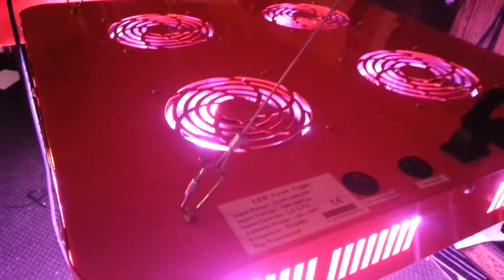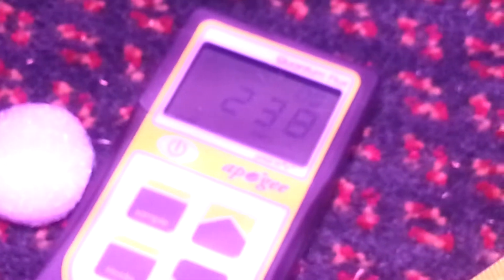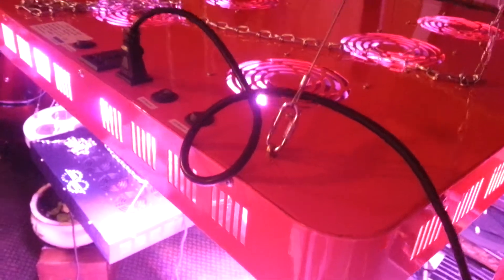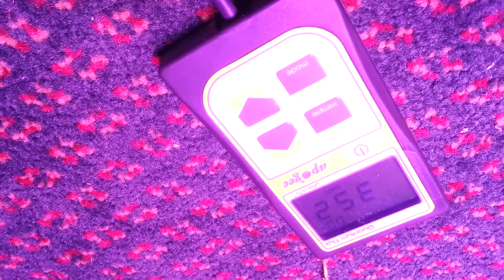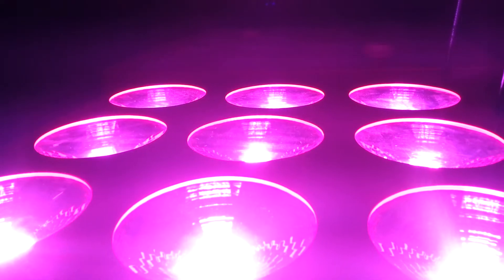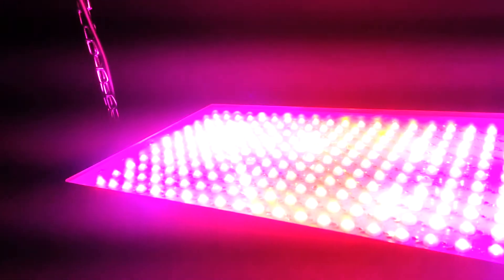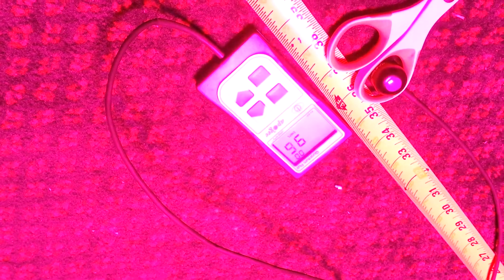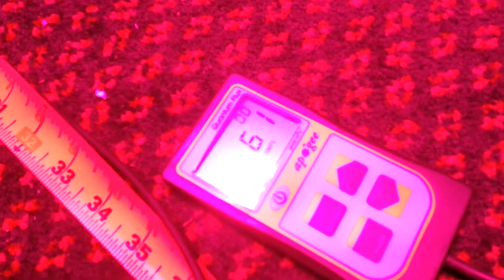Led panel lights vs led modules with lenses /c.o.b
300watt/600watt/560watt/560watt hybrid/450watt c.o.b. ..par readings at 48 inches sublime illumination leds on Facebook